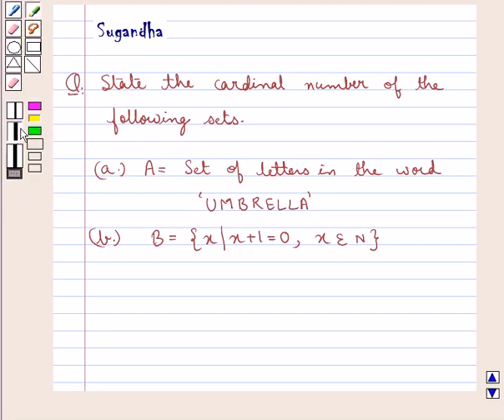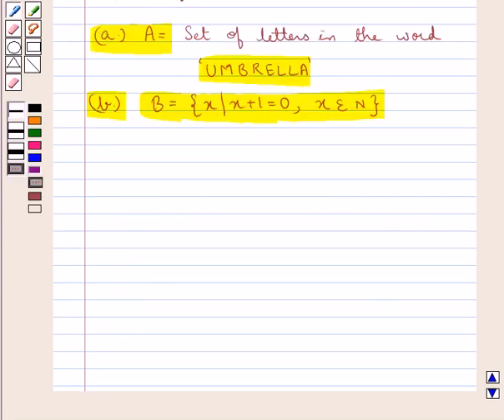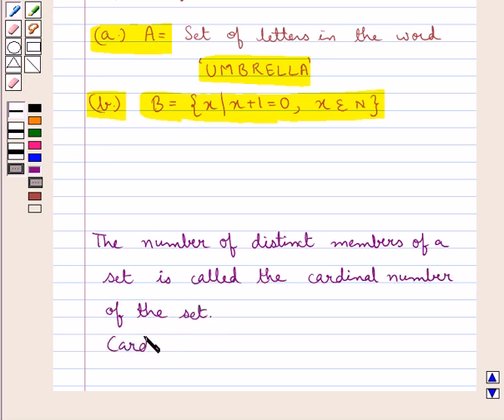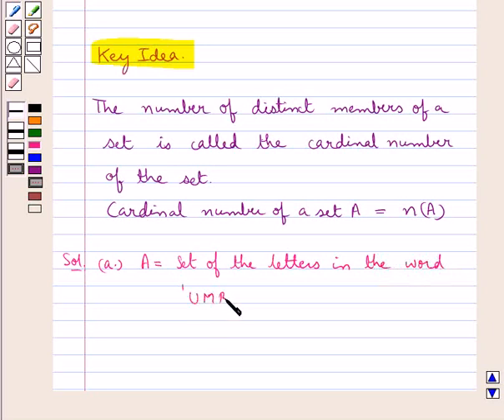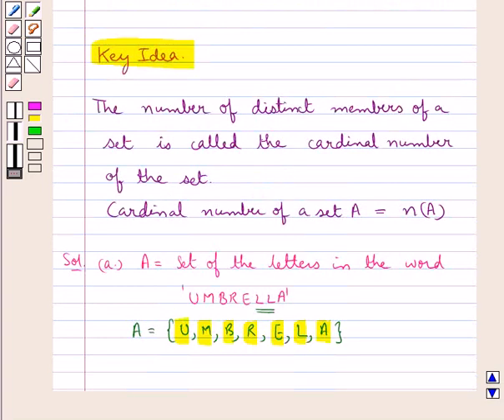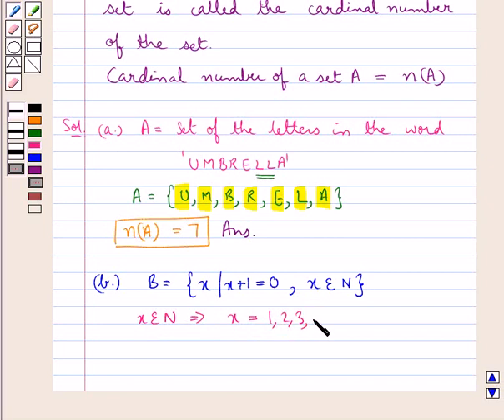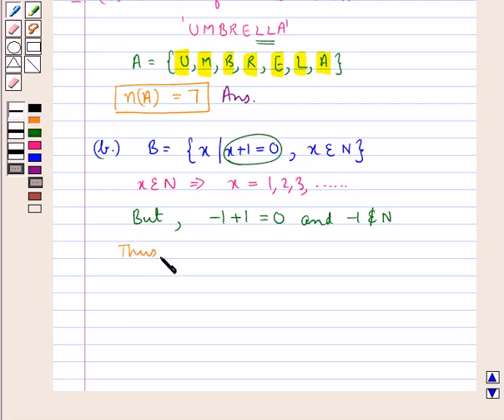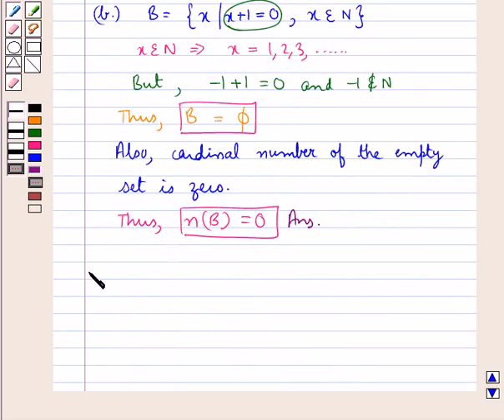Maths VIII ICSE 1 SE3